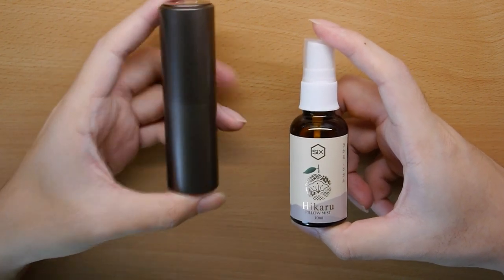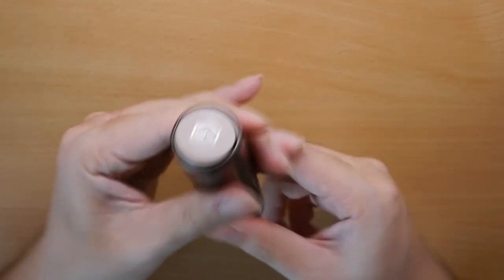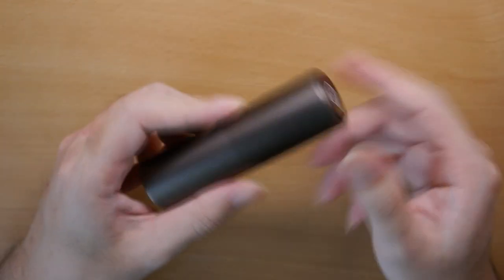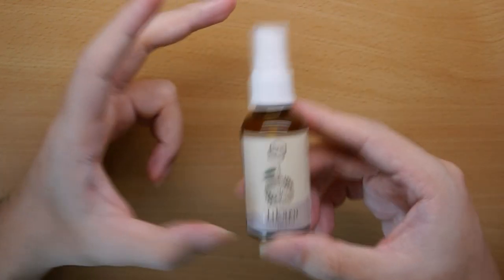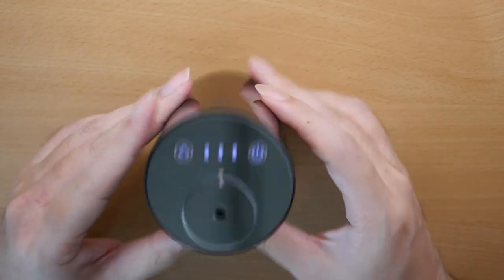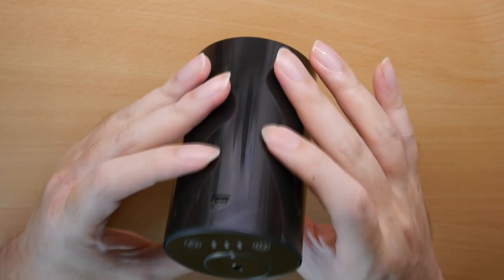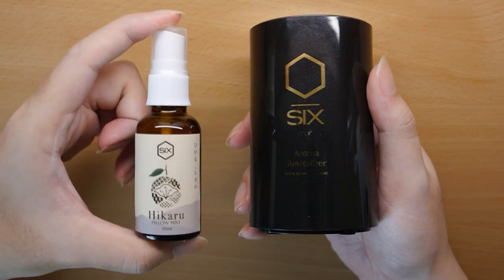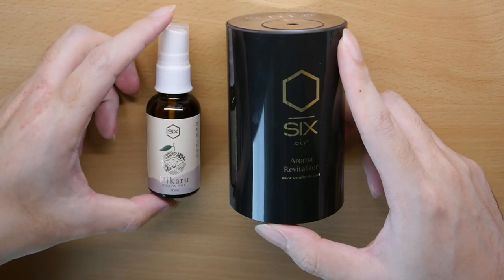Scent by Six Hikaru Fragrances + Mini Nebulizer Review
Hello everyone, and welcome back to another Singaporean article! On this shiok Sunday, I'm reviewing the new Hikaru scents from local perfume label Scent by Six, as well as their new Mini Nebulizer.

I really enjoyed all three items that Scent by Six sent me this time around. The Hikaru perfume is a great perk-me-up scent to apply in the morning, before heading out to school or work. However, my personal favourites would actually be the Hikaru pillow mist and the Mini Nebulizer. Usually, when I do reviews, I test-drive the items for a short period of time, write the review, and move on to the next product. With the Hikaru pillow mist and the Mini Nebulizer, I can genuinely foresee myself integrating these items into my daily life. I absolutely love applying the Hikaru pillow mist before I head to bed, as well as switching on the Mini Nebulizer on my workstation whenever I feel the need to be extra productive. In other words, these products are now a part of my lifestyle, which I think is the greatest compliment I can give. I would love to see them make a Hikaru facial mist - that is a product I'll certainly buy.

After the discount, a 20ml bottle of the Hikaru perfume can be had for just $59.40, while a refill would cost $40.50. The Hikaru Pillow Mist would cost $25.20, while the Mini Nebulizer would only be $72. Lastly, for those who want to try it before you buy, SIX also has a physical store in Bugis Junction which you can check out before committing online.